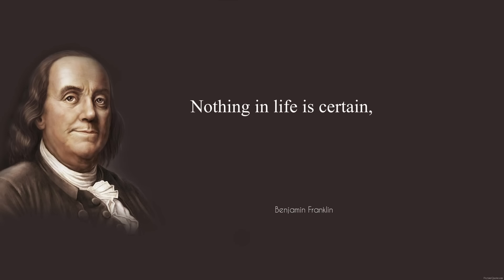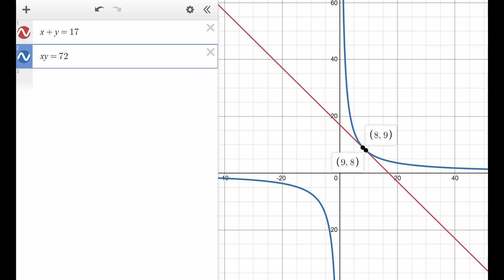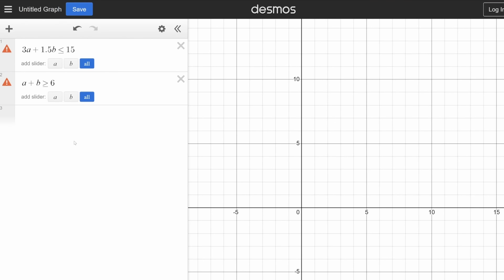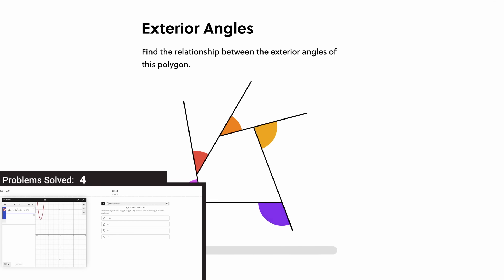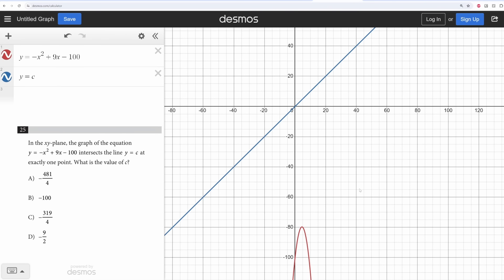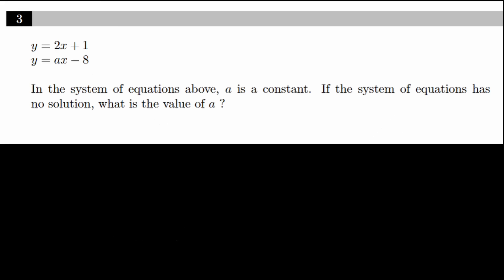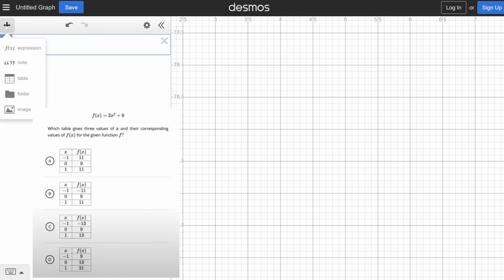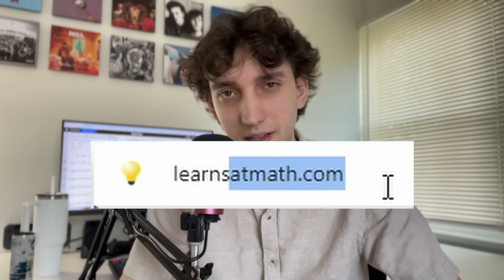The only SAT Math DESMOS Guide you'll ever need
if you're interested in my private tutoring.

Finally, if you're aiming for a 750+, sign up for my SAT Math Masterclass

This video is a comprehensive DESMOS guide for the SAT, meaning I cover EVERY single type of problem you'll need DESMOS for. But don't just watch YouTube videos--actually PRACTICE solving the problems I cover in this video, and take some Bluebook practice tests. This video is just a starting point. Good luck studying.